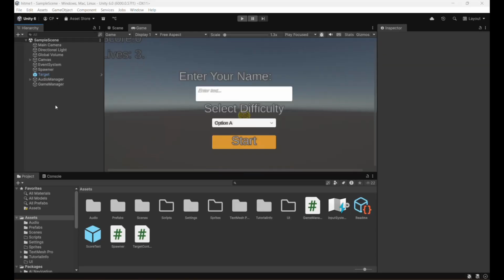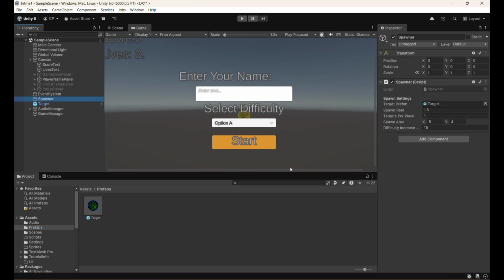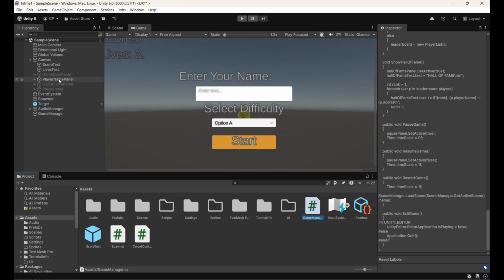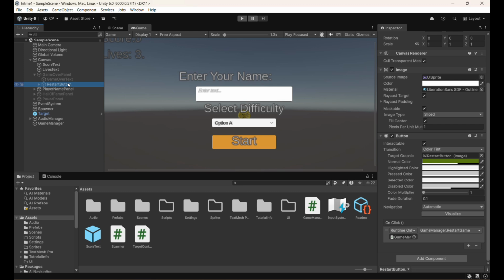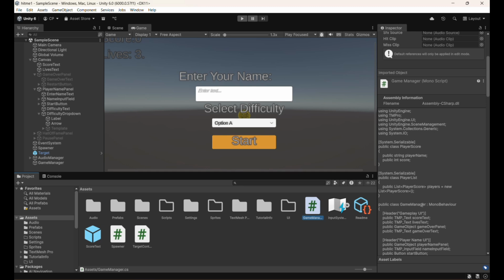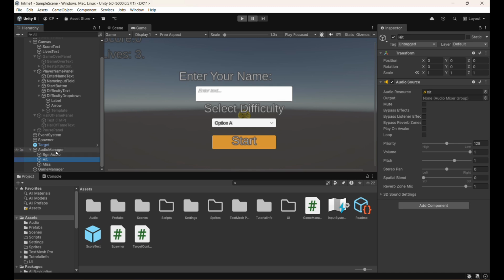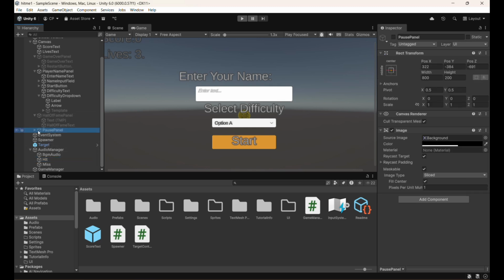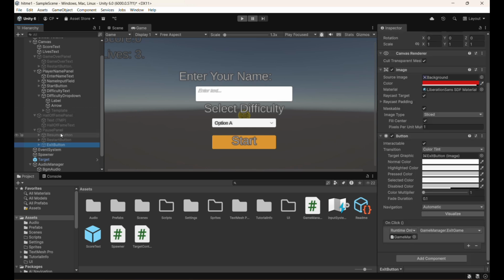🎮 HitMe Game | AR/VR and Metaverse Methodologies (UE23CS3504) | Phase 1–4 Demonstration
Subject: AR/VR and Metaverse Methodologies
Subject Code: UE23CS3504
Student Name: Annapurna S K
Department: B.Tech CSE
Project Title: HitMe Game (Phases 1–4)
Tool Used: Unity Game Engine

🔹 Project Overview:
This HitMe Game was developed as part of the AR/VR and Metaverse Methodologies course. The project demonstrates step-by-step development from basic gameplay mechanics to advanced features across four phases.

🔸 Phase 1: Created the core gameplay, target spawning, score and lives system.
🔸 Phase 2: Implemented automatic spawner, movement logic, and GameOverPanel.
🔸 Phase 3: Added player profile system, leaderboard (Hall of Fame), and local data storage using JSON.
🔸 Phase 4: Integrated background music, hit/miss sound effects, pause/resume/exit buttons, and refined UI.

💡 The project showcases skills in Unity 2D development, C# scripting, UI/UX design, and game logic implementation.

📄 Developed as part of the AR/VR and Metaverse Methodologies (UE23CS3504) course assignment under the guidance of our faculty.

🔗 Tools & Technologies: Unity, C#, TextMeshPro, JSON Serialization, AudioManager

🎥 Demonstration includes:
– Gameplay demonstration
– Code explanation
– UI layout walkthrough
– Leaderboard & pause/resume functionality